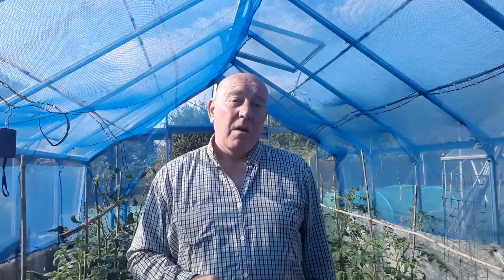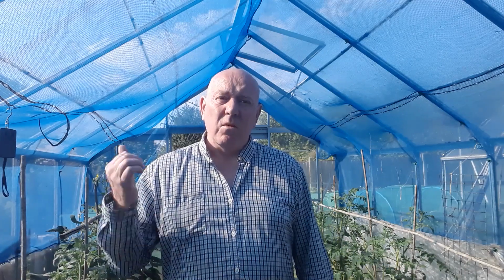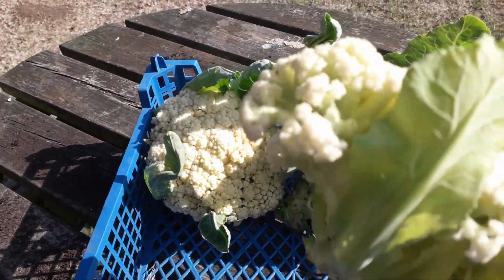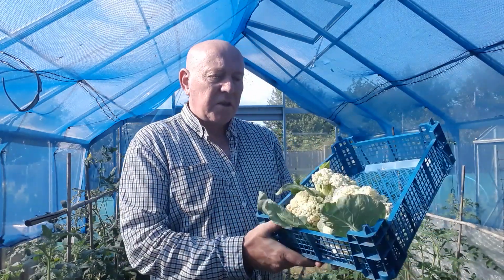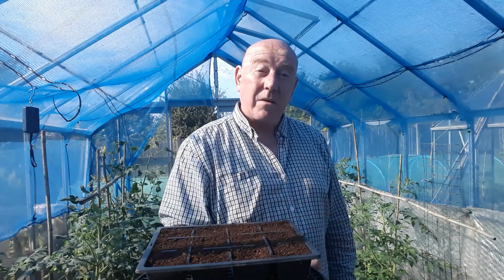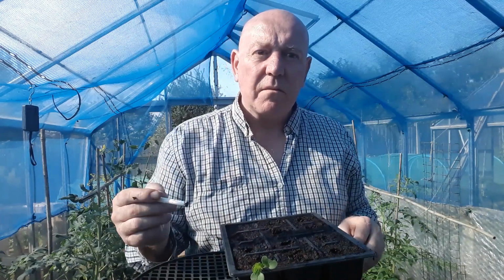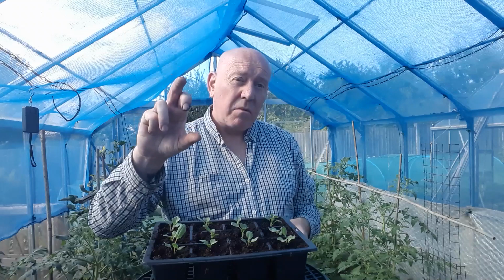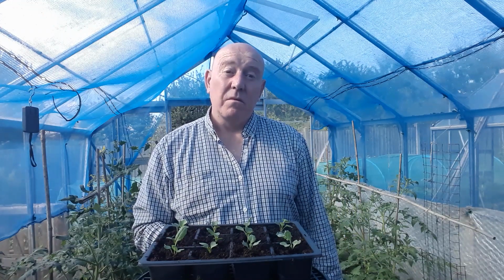Forced Harvest [Gardening Allotment UK] [Grow Vegetables At Home ]